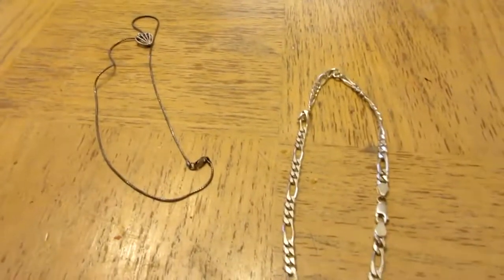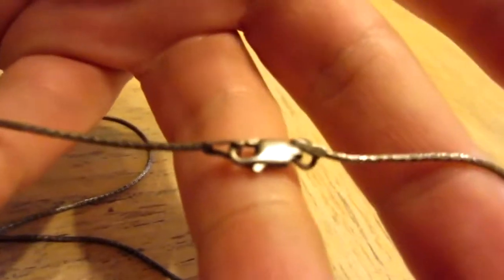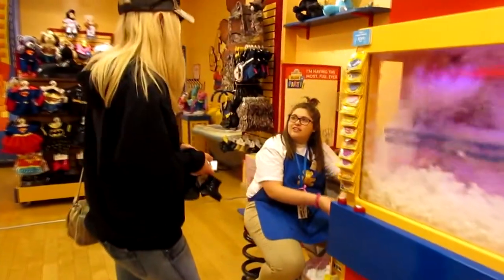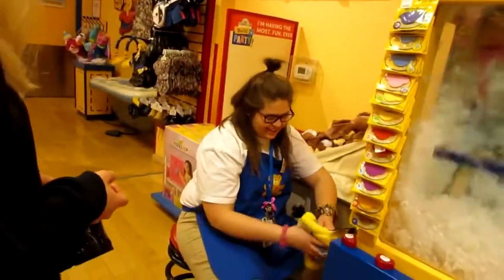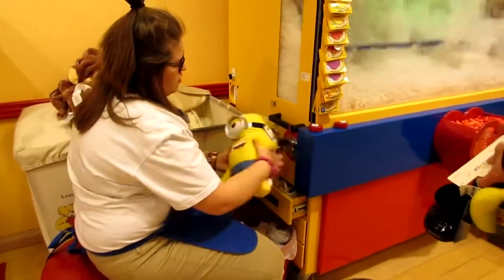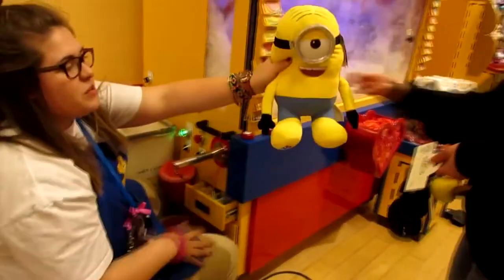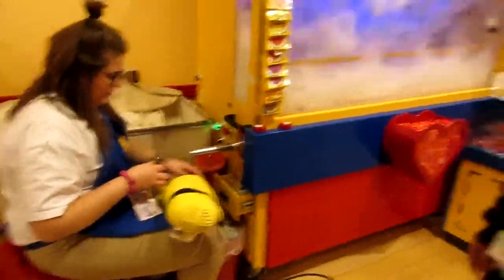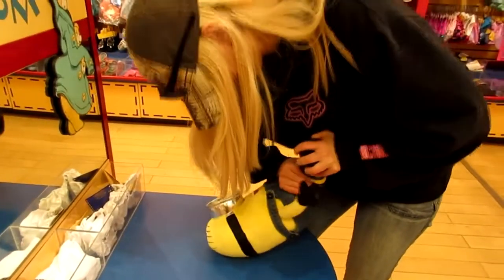Ep 4 Vlog Build A Minion